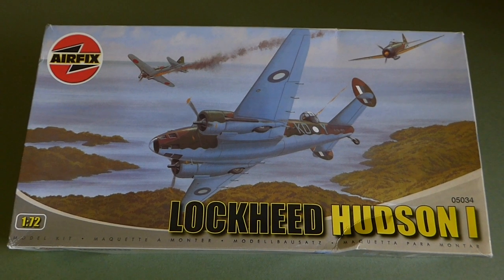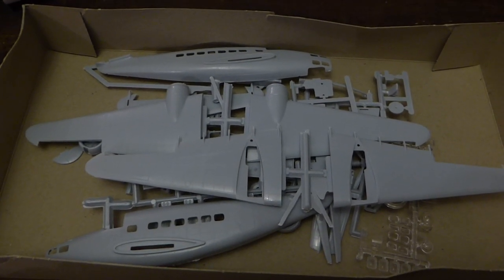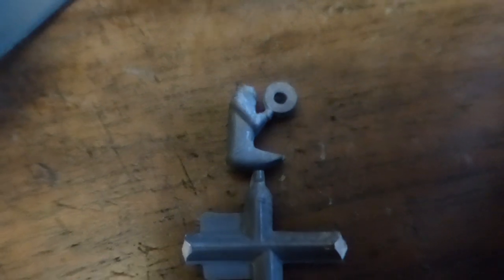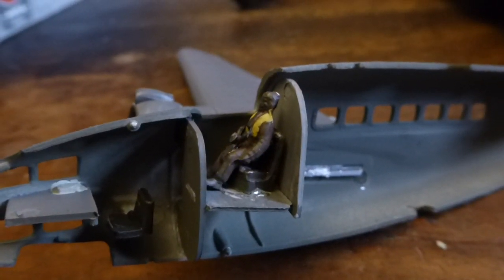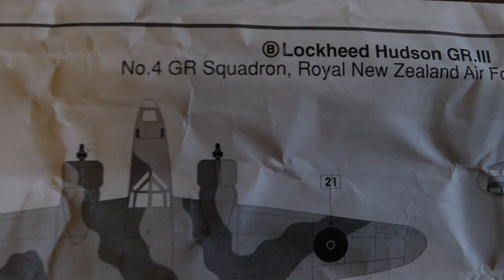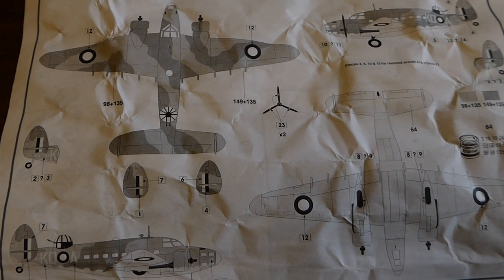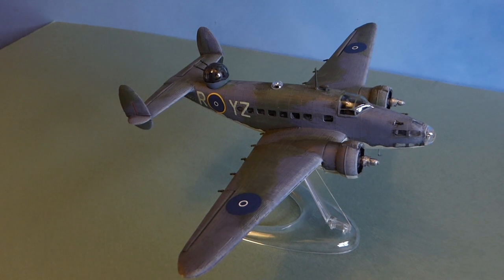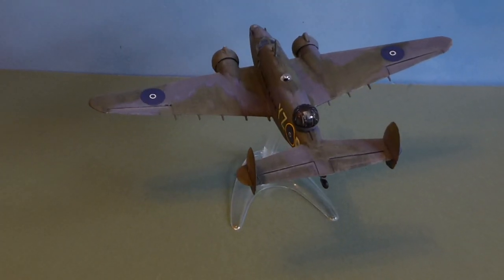Airfix 1/72 Lockheed Hudson 1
Lockheed Hudson 1. New Zealand markings.